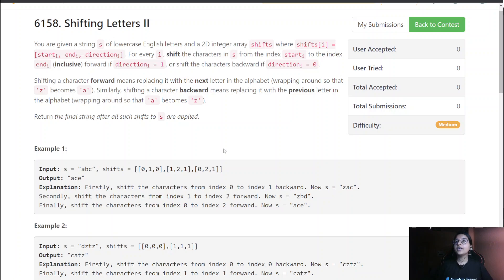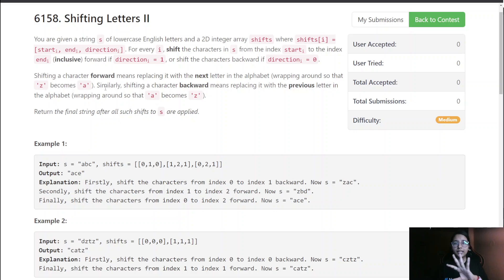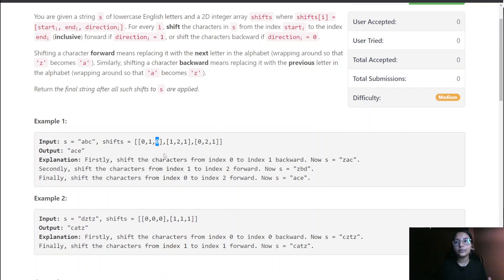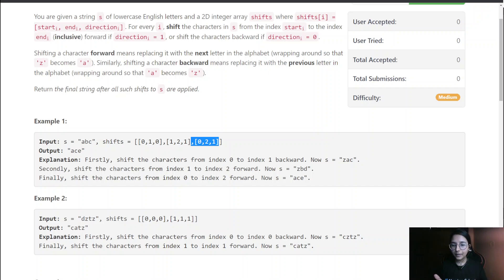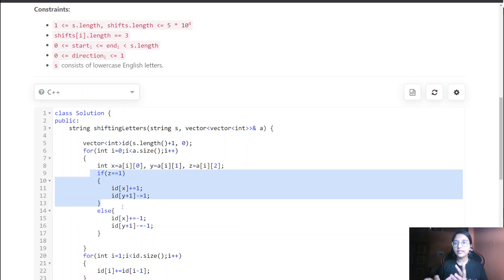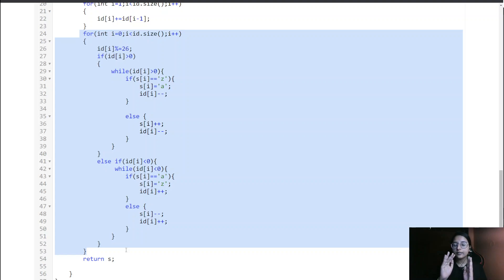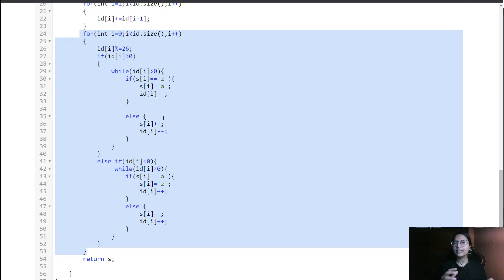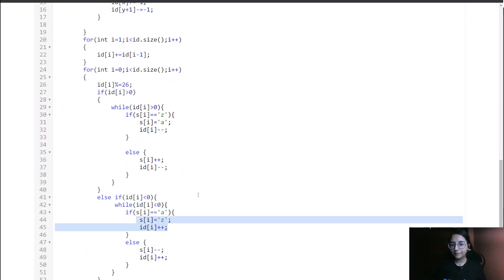6158. Shifting Letters II || Leetcode Contest Medium|| CPP || Most intuitive solution 🤩🤩